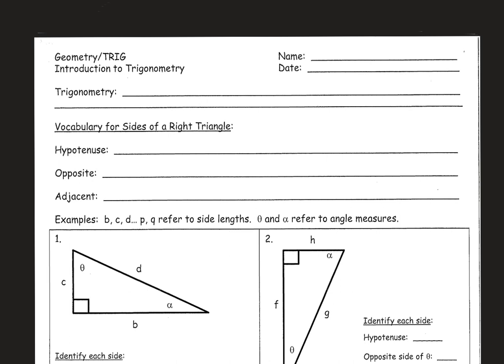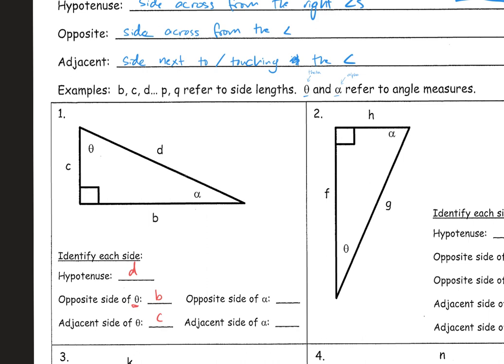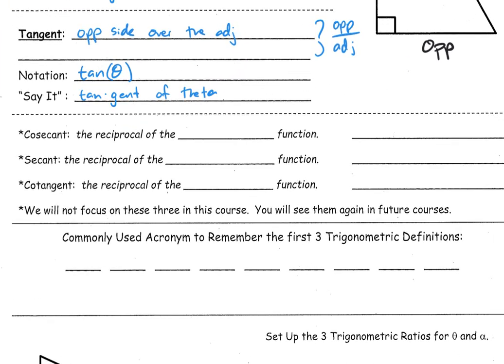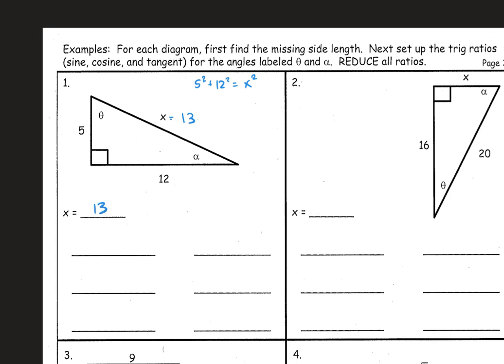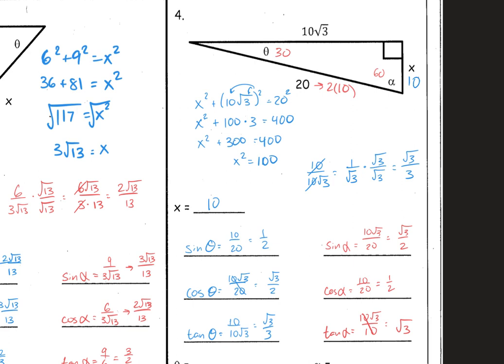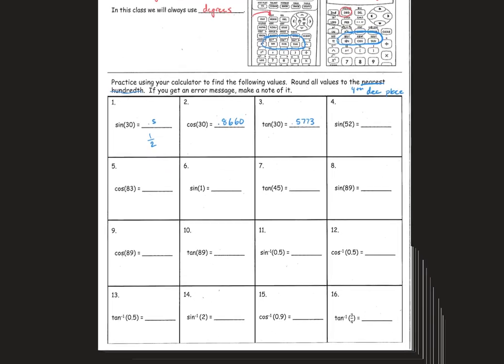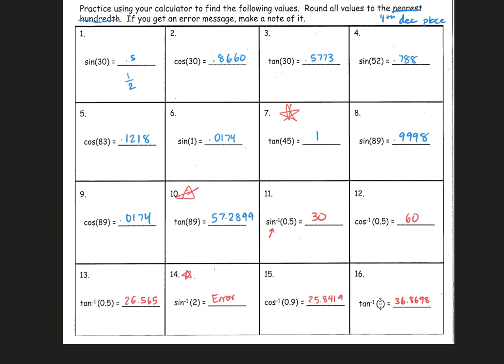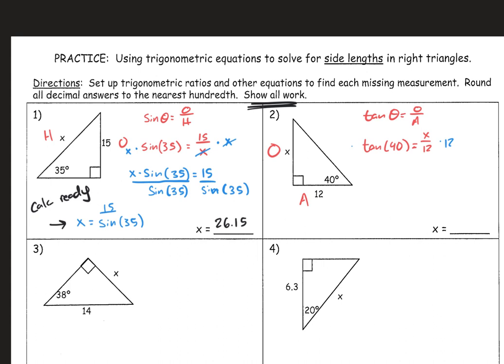2023 Intro to Trig Packet